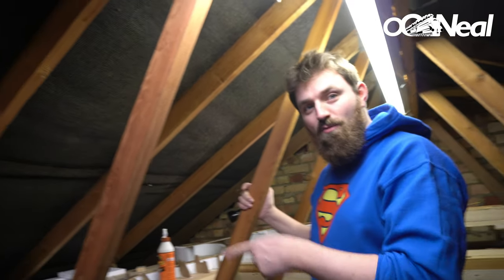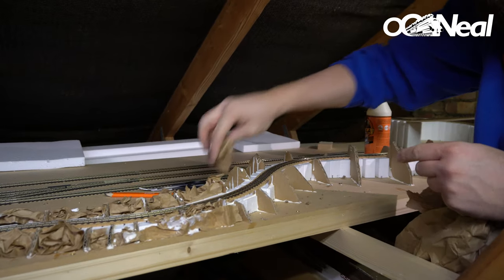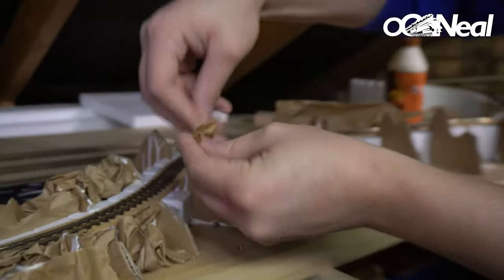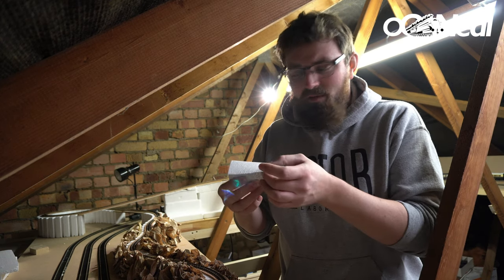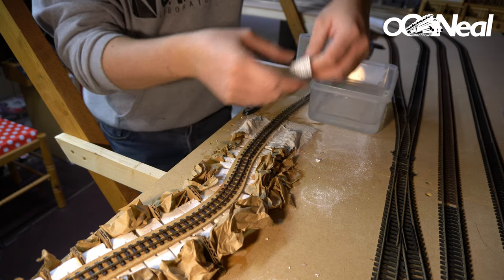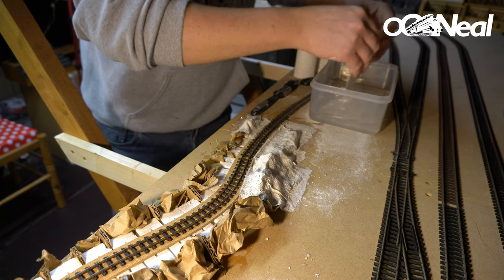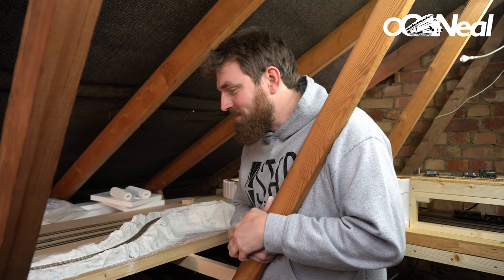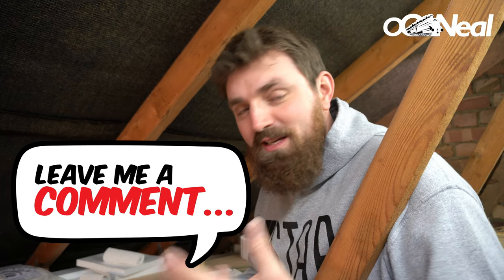Building Up A Model Railway S1 Ep 14 | Making A Plaster Rock Incline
Enjoying working with the scenic look to the Incline and had a go with the plastering Process.